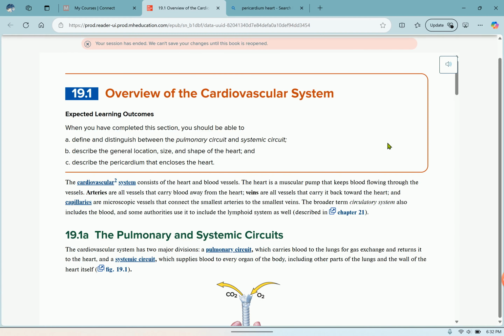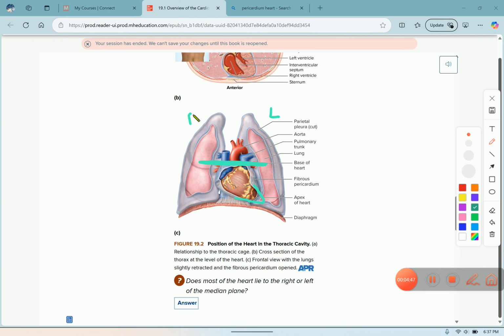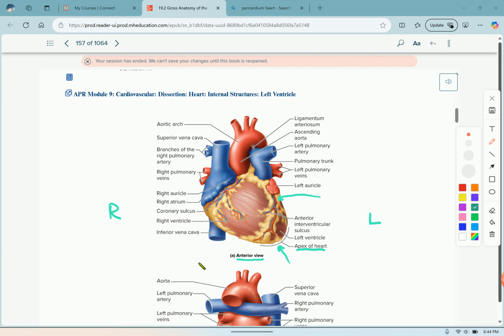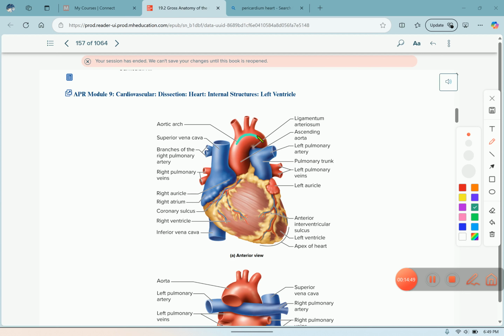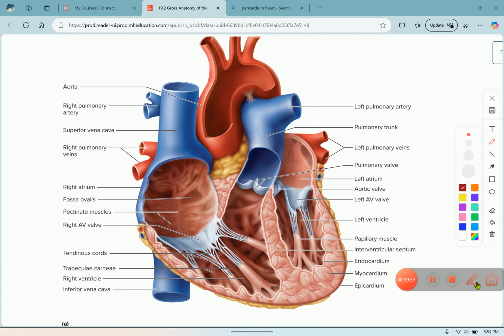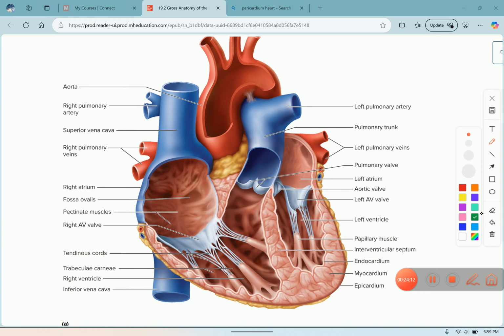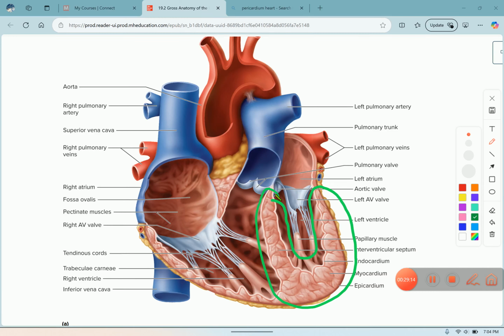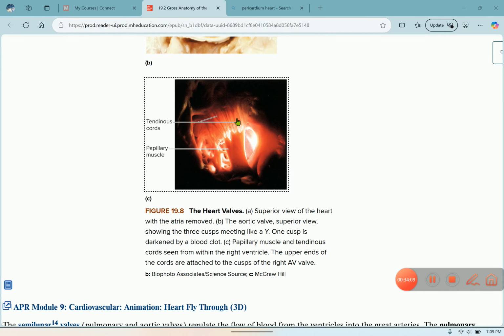Cardio anatomy, pulmonary and systemic circulation